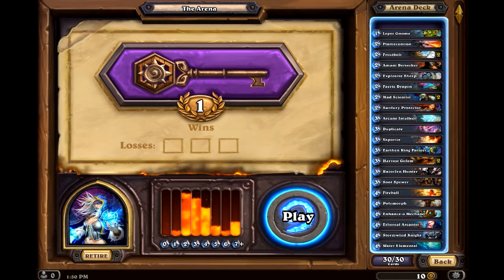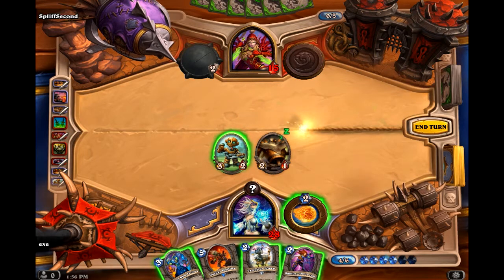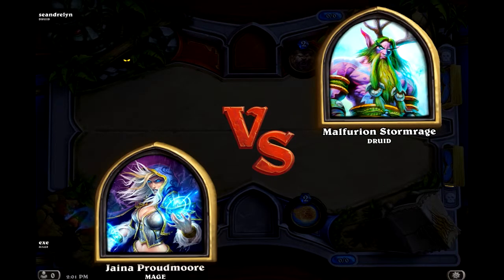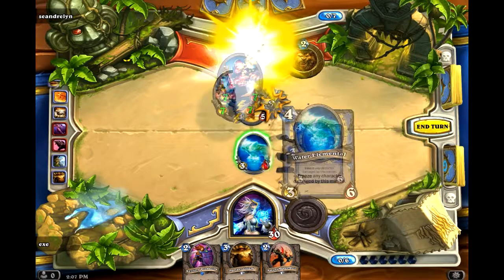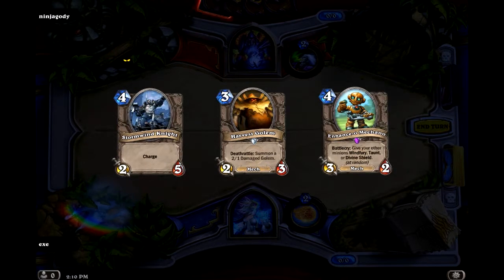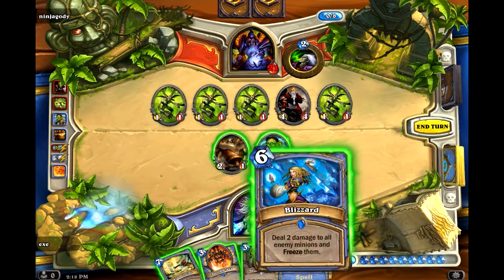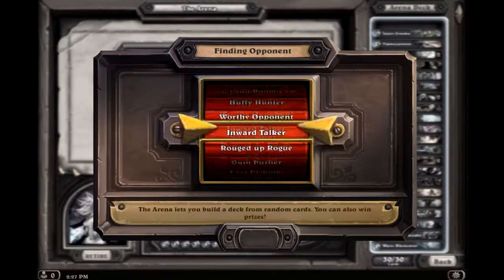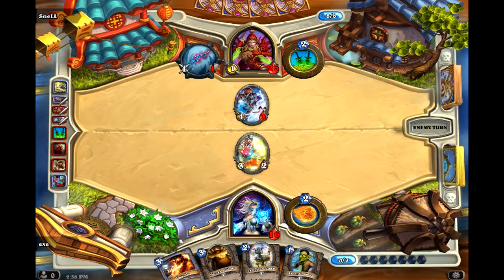Hearthstone .exe - Mage Arena Run Pt2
Join Mark for a run through the arena. Featuring full draft and all matches.

In this arena run, we draft an average mage deck.